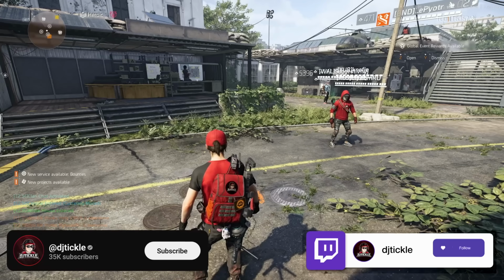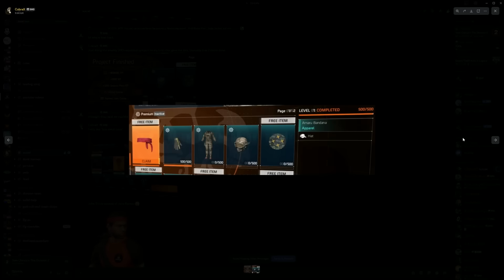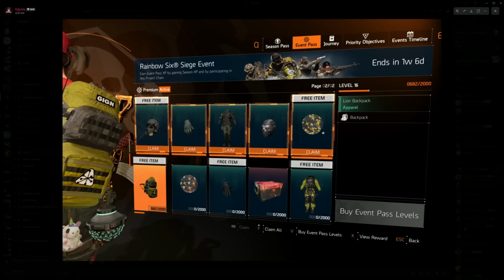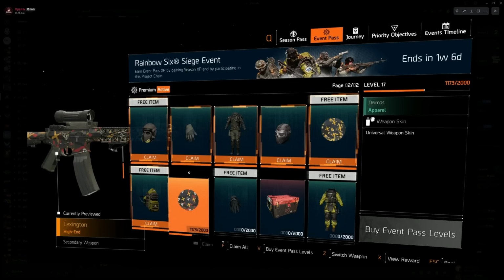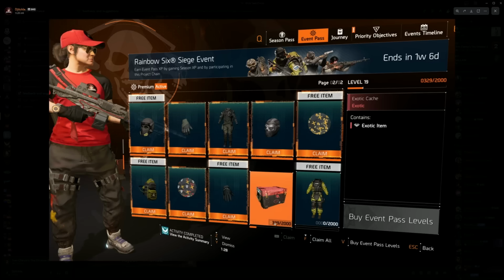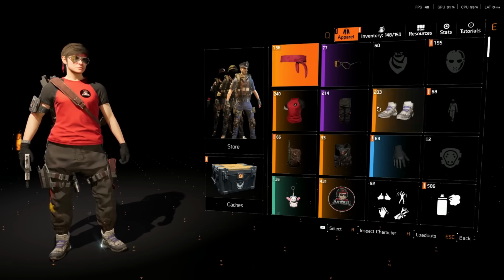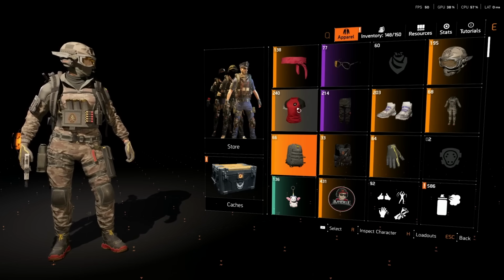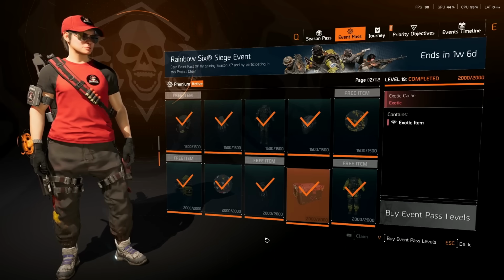I COMPLETED THE R6 EVENT ALREADY! A REVIEW! BUGGED OR JUST EASY?